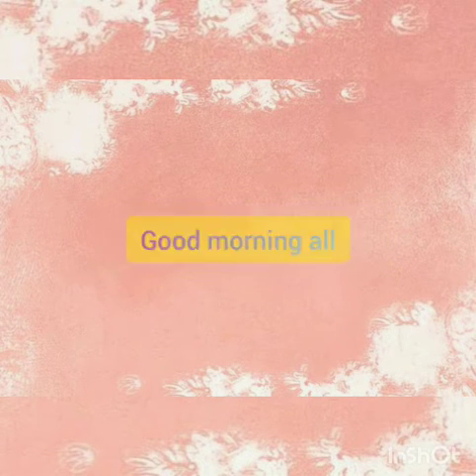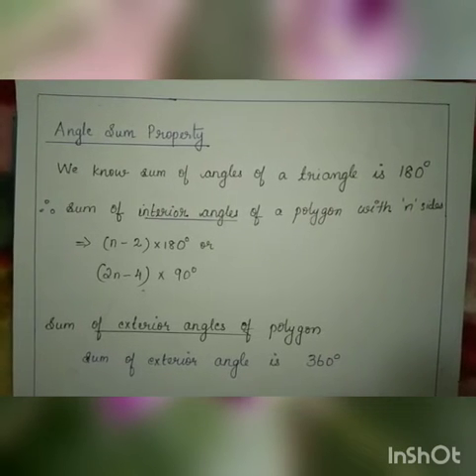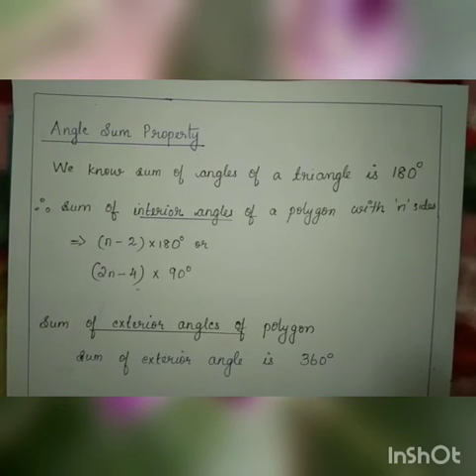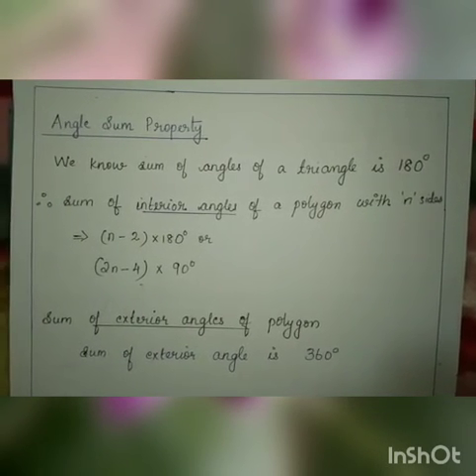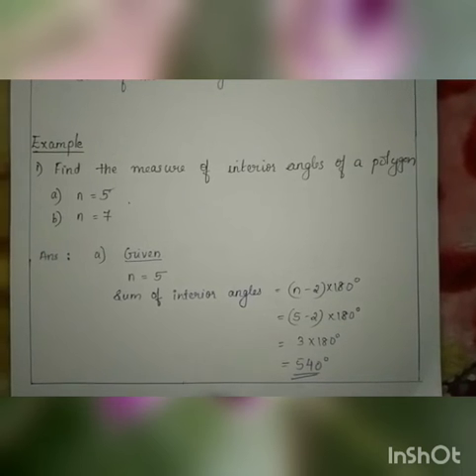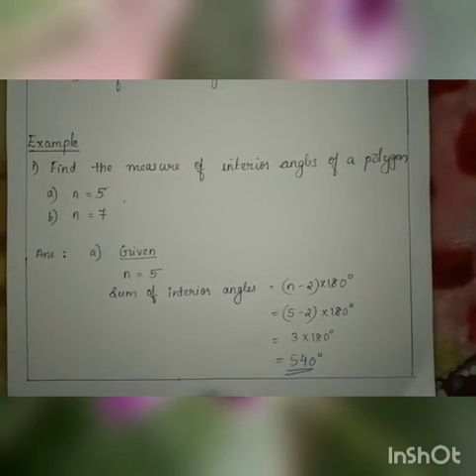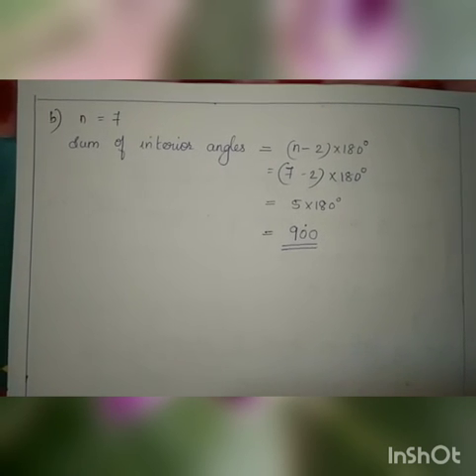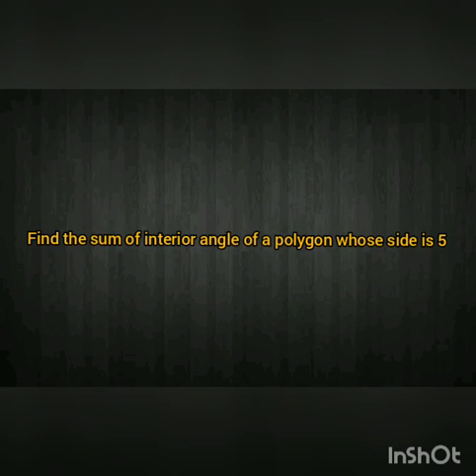CLASS - VIII / MATHEMATICS /RESHMA MADAM/ LESSON -3 / PART-4 /V4